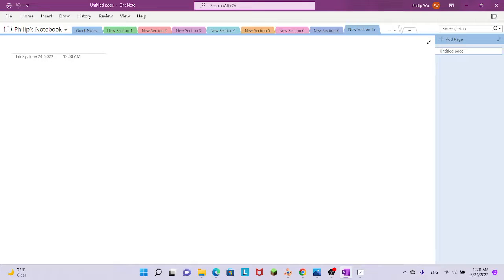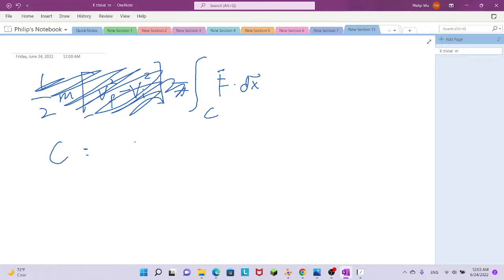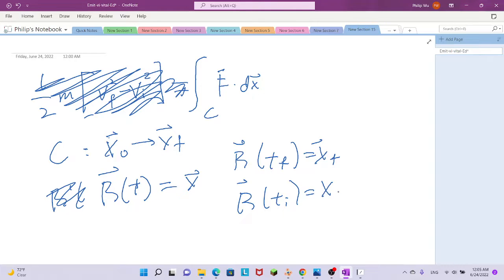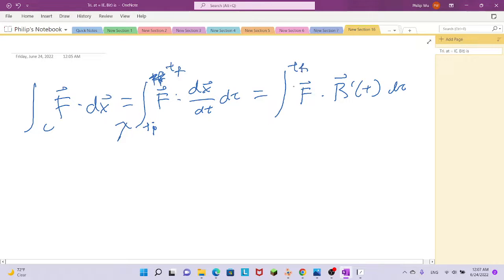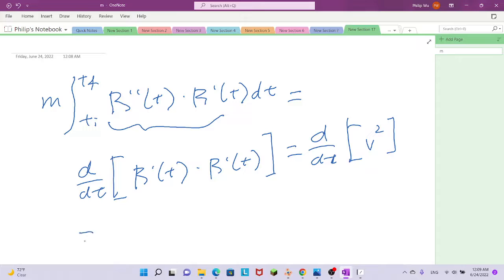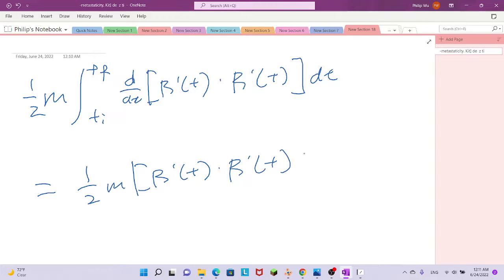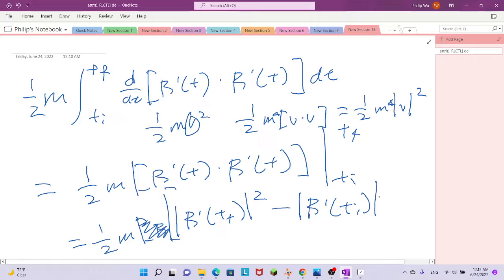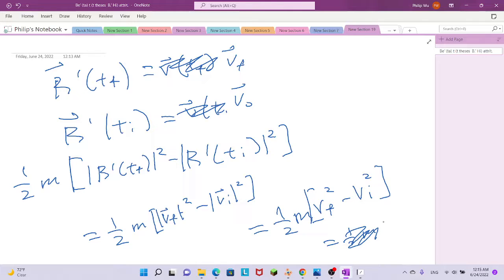The Work-Energy Theorem (Rigorous Proof using vector calculus)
The suffering continues.